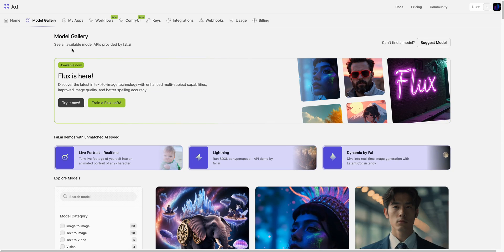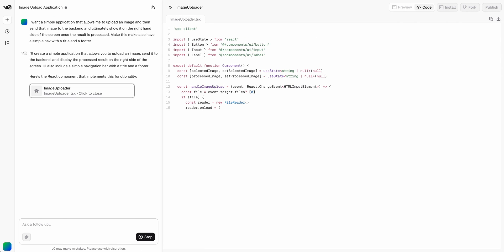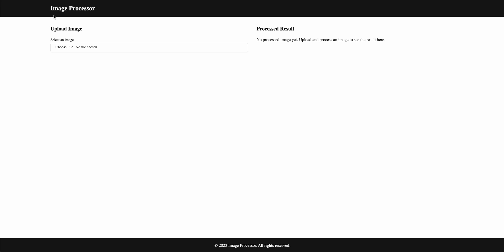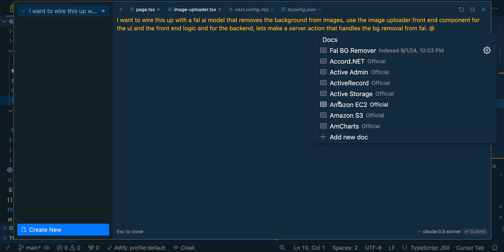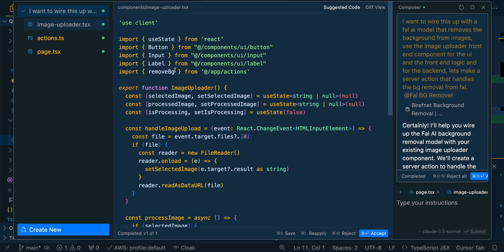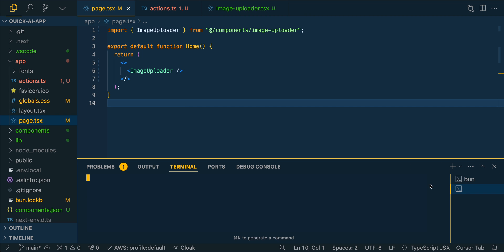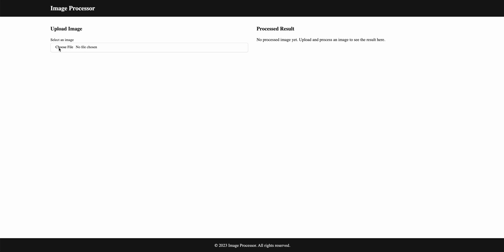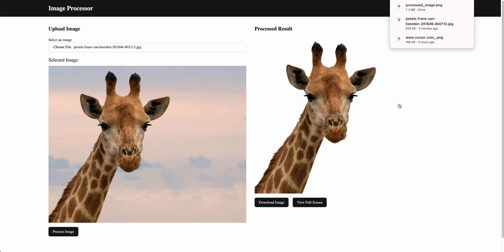Cursor + V0: Can We Build An AI Next.js App in 8 Minutes?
In this video, I'll show you how to build a simple AI application using Cursor, v0 by Vercel, combined with a background removal model from fal.ai. We'll start by setting up the background removal model, referencing API documentation, and creating a new Next.js project. Along the way, I'll demonstrate how to integrate an image uploader and process images with the Fal hosted model. I'll also highlight the Composer view in Cursor, which helps streamline our coding process by referencing documentation and making file tweaks efficiently. By the end, you'll see how to add features like image downloading and full-screen view, making this a practical and easy-to-follow tutorial.

00:00 Introduction to Building an AI Application
00:12 Setting Up the Model from fal.ai
01:27 Creating the Next.js Project
01:56 Implementing the Image Uploader
02:50 Integrating the Background Removal Model
03:31 Using Cursor for Documentation and File Management
05:31 Finalizing the Application
06:15 Testing and Adding Features
08:37 Conclusion and Next Steps